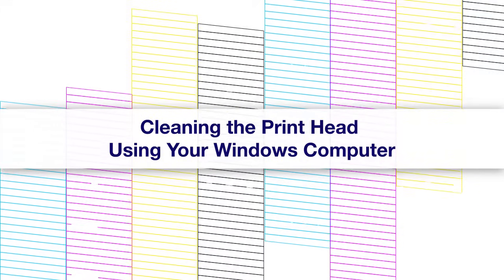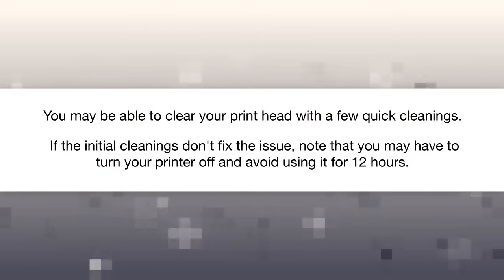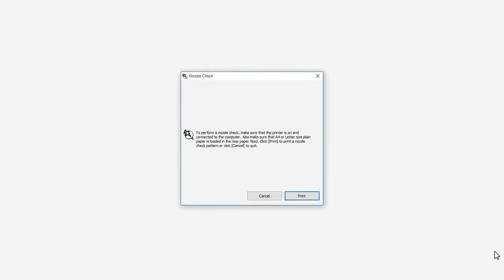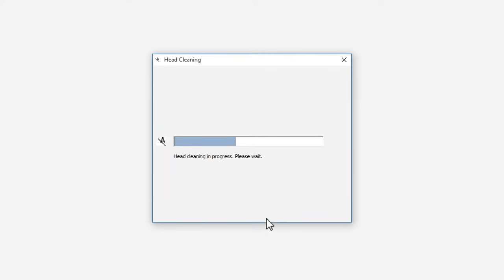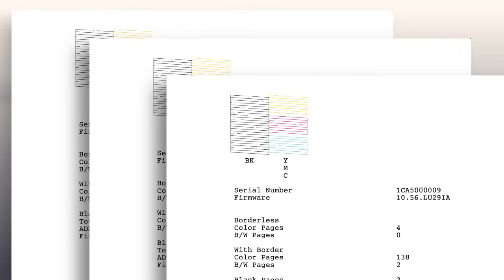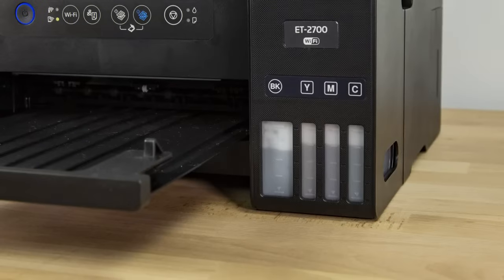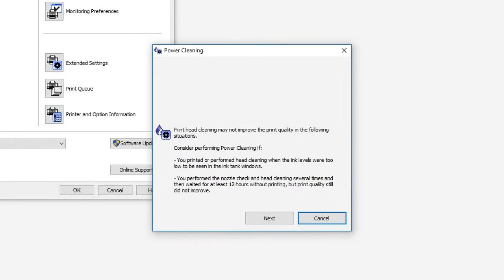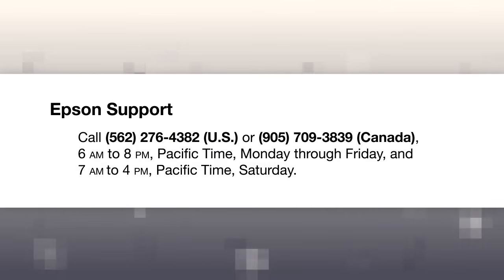Epson EcoTank | Cleaning the Print Head via Windows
Learn how to clean the print head on your Epson EcoTank printer from a Windows computer.

Note: The ET-8700 does not include the Power Cleaning or Power Ink Flushing feature.